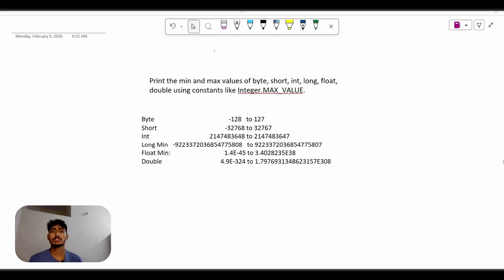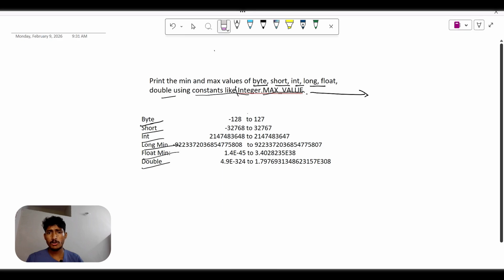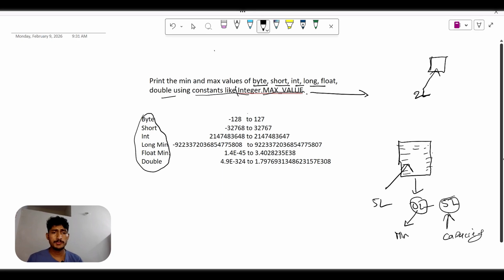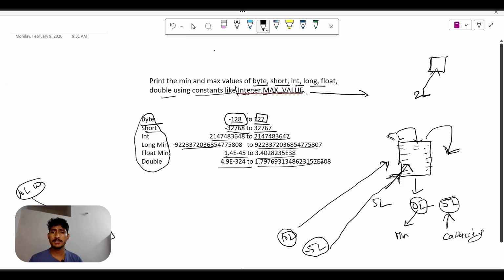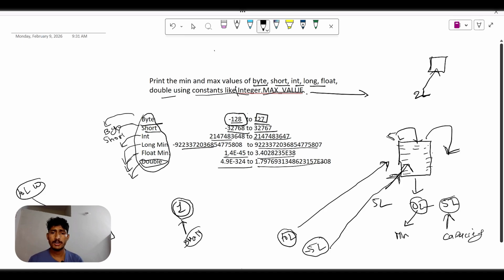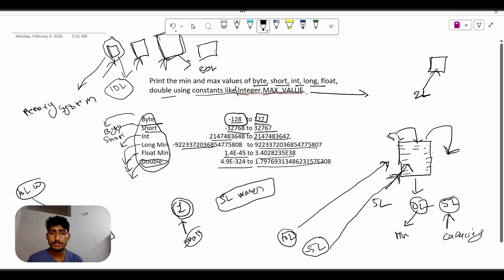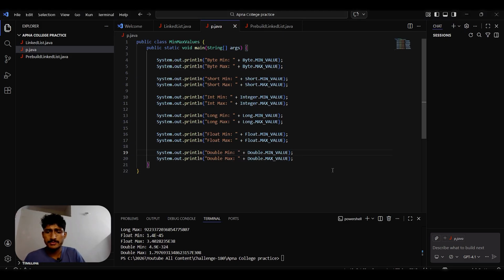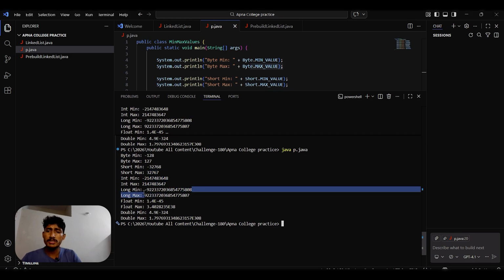Print MIN and MAX Values of All Data Types in Java Using Constants | Java Integer.MAX_VALUE Tutorial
In this video on Padho with Raju, we learn how to print the minimum and maximum values of all primitive data types in Java using predefined constants like Integer.MAX_VALUE, Integer.MIN_VALUE, Byte.MAX_VALUE, Short.MAX_VALUE, Long.MAX_VALUE, Float.MAX_VALUE, and Double.MAX_VALUE.

This is a very important Java basic concept and a commonly asked Java interview question.

MIN_VALUE and MAX_VALUE in Java

Byte.MIN_VALUE and Byte.MAX_VALUE

Short.MIN_VALUE and Short.MAX_VALUE

Integer.MIN_VALUE and Integer.MAX_VALUE

Long.MIN_VALUE and Long.MAX_VALUE

Float.MIN_VALUE and Float.MAX_VALUE

Double.MIN_VALUE and Double.MAX_VALUE

Java constants explained

Understanding min and max values helps in:
✔ Writing better logic
✔ Avoiding overflow errors
✔ Cracking Java interviews
✔ Improving core Java fundamentals